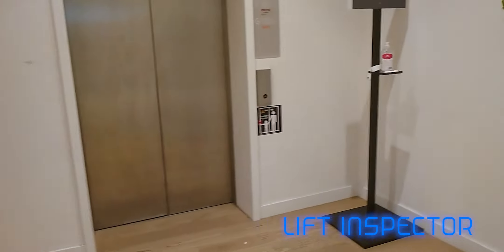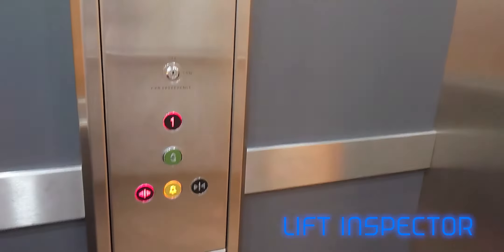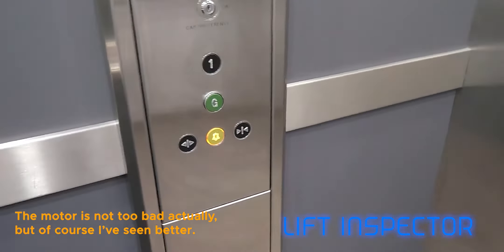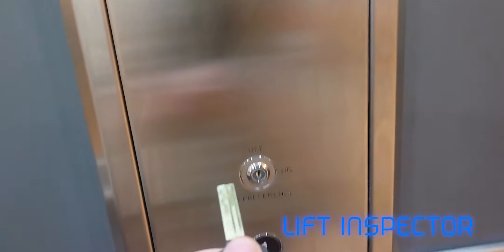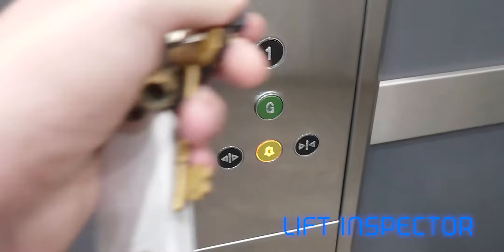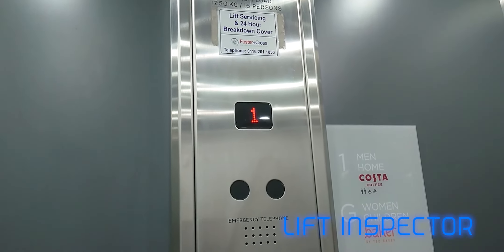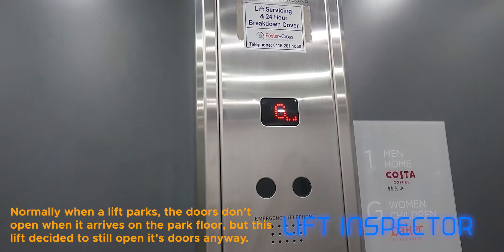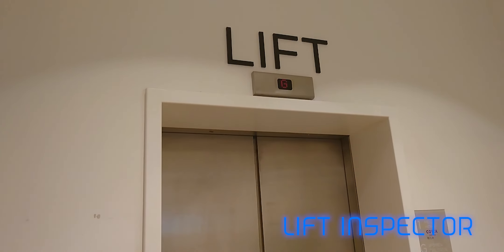Techno Generic Lifts - Next at the White Rose Shopping Centre in Leeds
This is another one of those typical generic lifts with Dewhurst buttons that you tend to see at a Next. But these actually had the circle dewhurst and it automatically parks. It's definitely not the worst in the world, but I have seen better.

It also parks, so after a minute of inactivity on 1, it goes down to the ground floor and park.